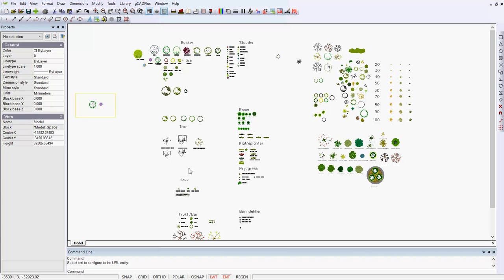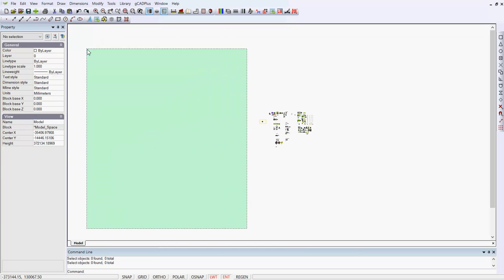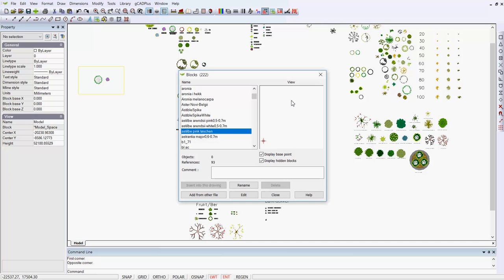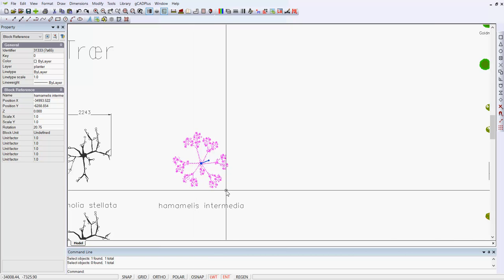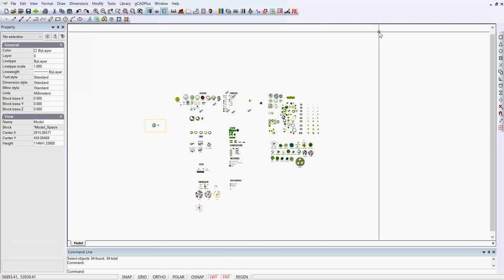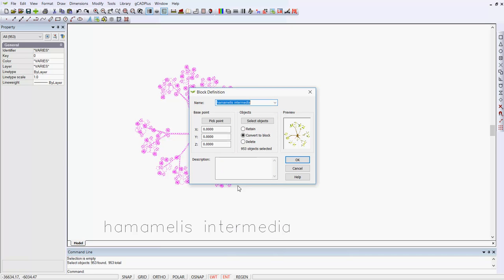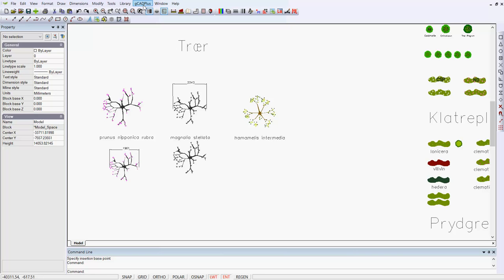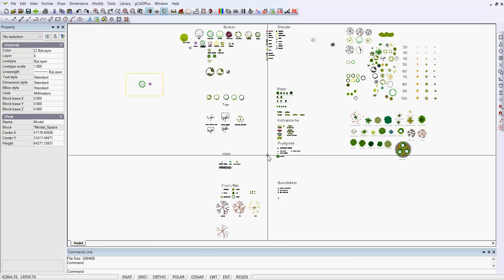A strategy to employ when a drawing does not 'zoom extents' properly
A user's drawing will not 'zoom extents' properly. We show that part of the problem was the use of empty nested blocks inside symbols for new plant species. When those empty blocks were removed, the drawing behaved normally,